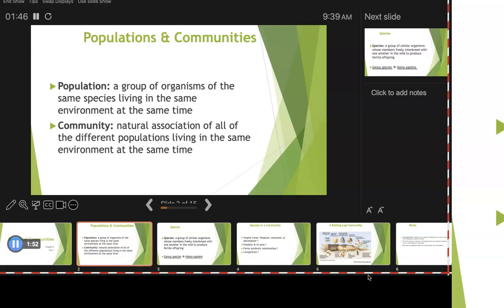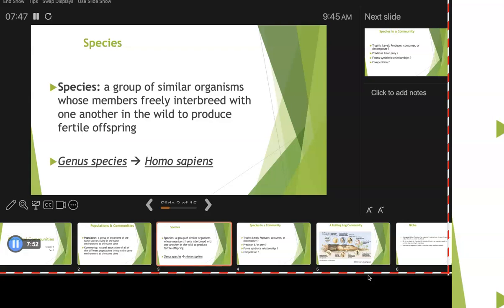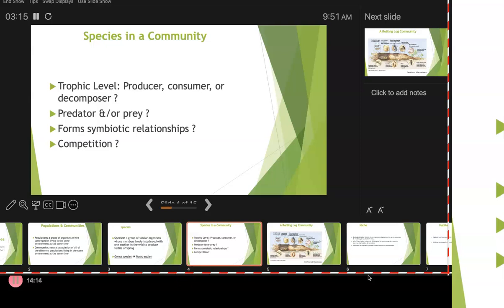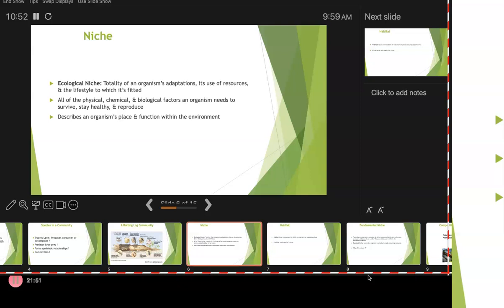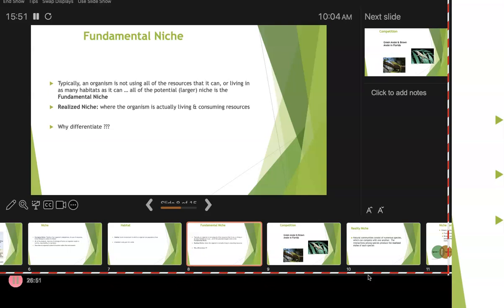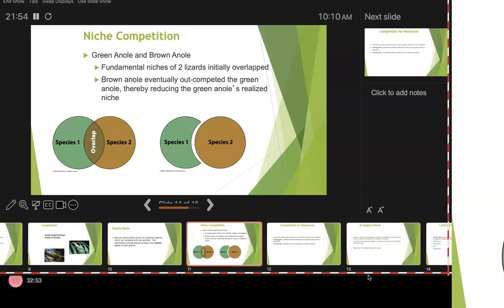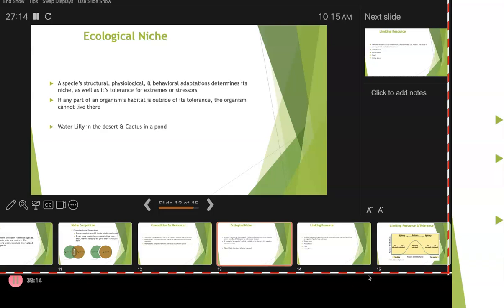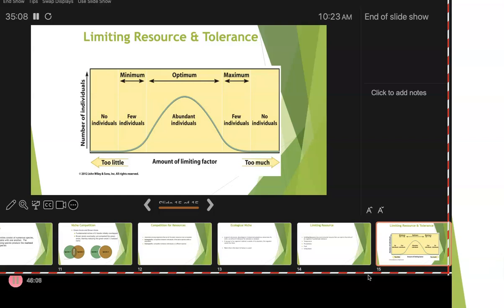Communities 5 1 Sp25